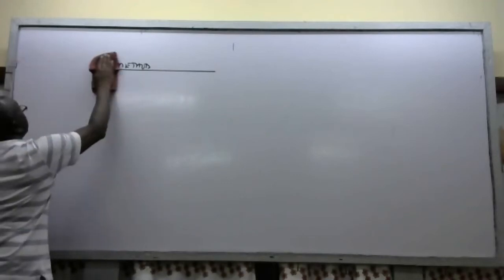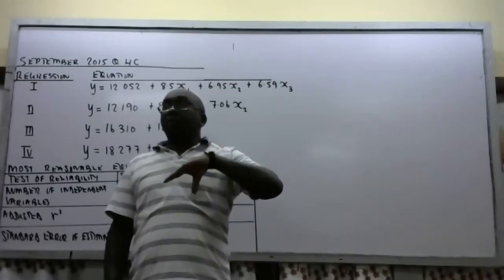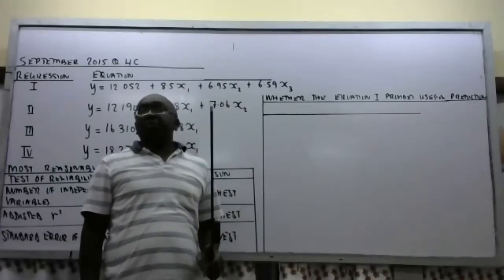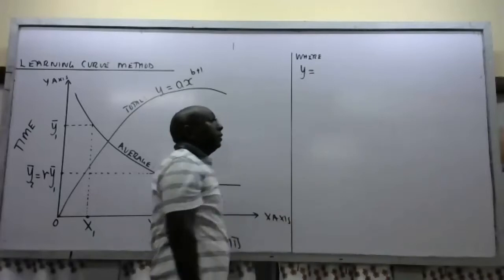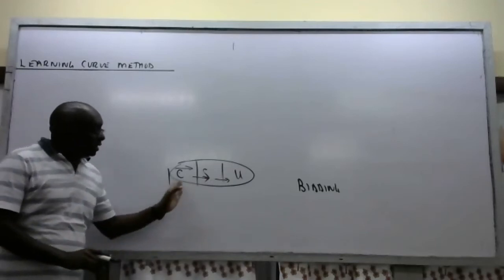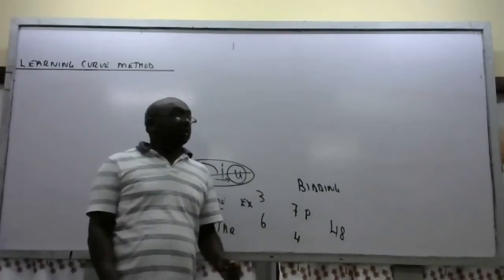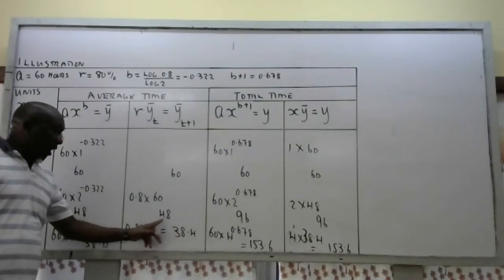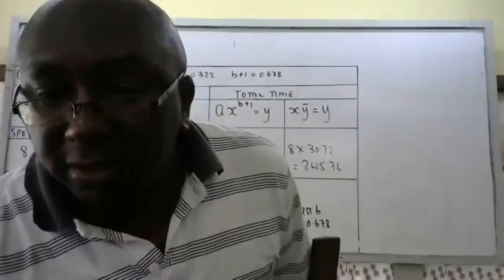ADVANCED MANAGEMENT ACCOUNTING 08 06 2021 TUESDAY